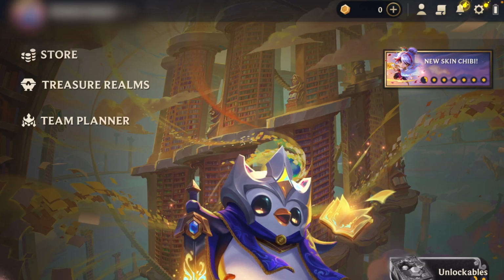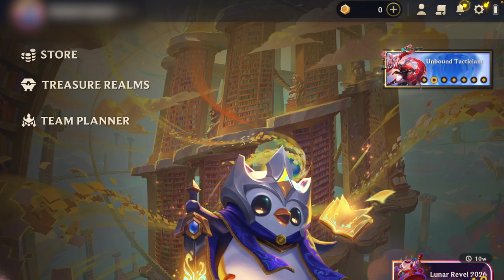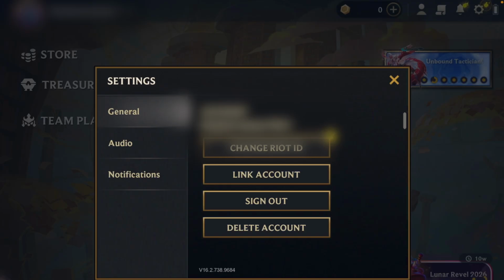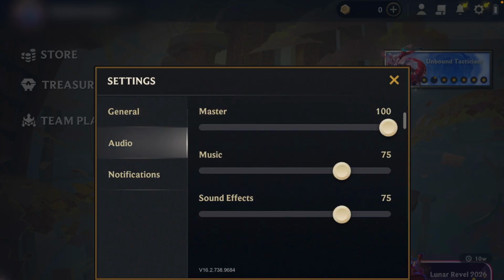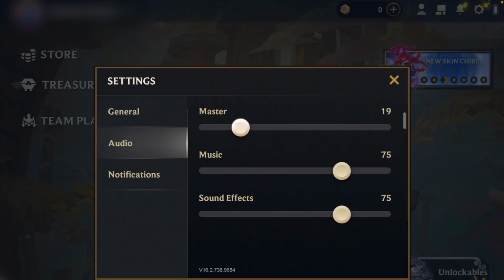How To Turn Down The Volume On TFT: Quick Adjustment!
Is the sound too loud while playing Teamfight Tactics (TFT)? This quick guide shows you how to turn down the volume using the in-game settings menu in just a few simple steps. Learn where to adjust master volume, sound effects, and music levels for a better gaming experience. By the end, you’ll be able to control TFT audio easily and play without distractions.